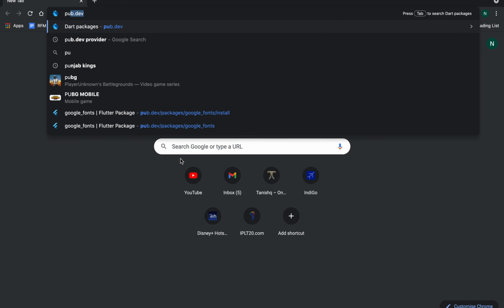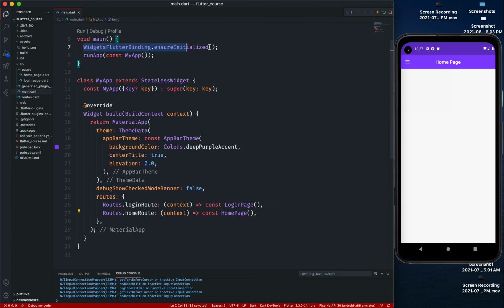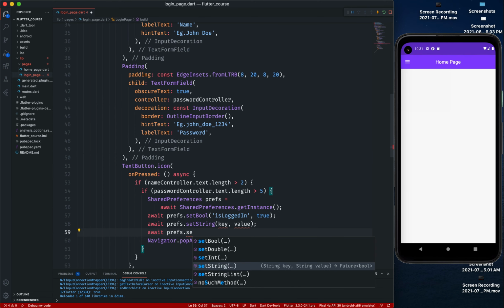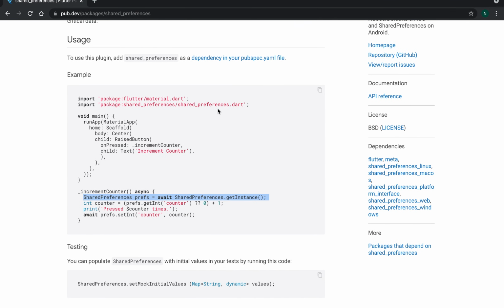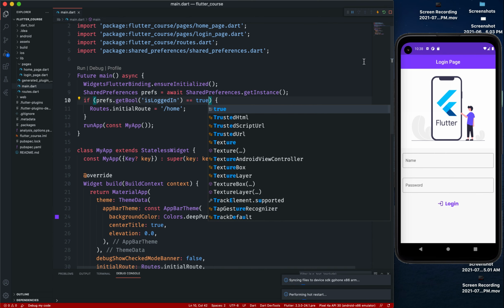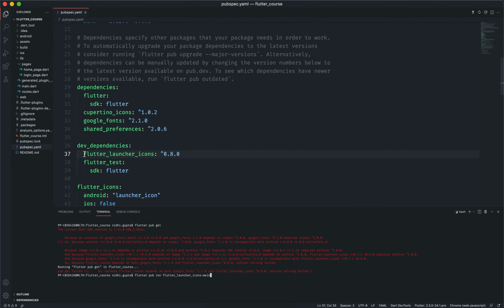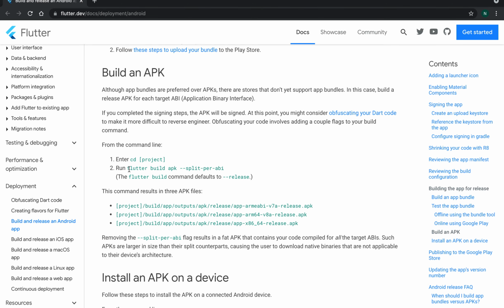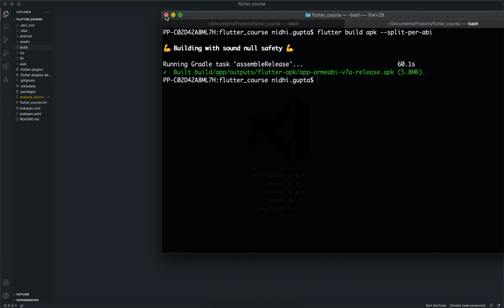Flutter Course - Video 14 - Storing Data & Building The App For Production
In this video I will be teaching you how to store user data & build the app for production.